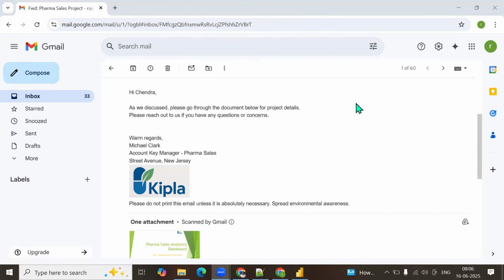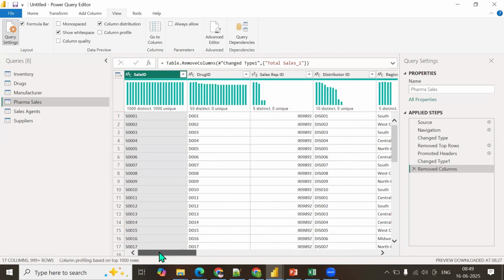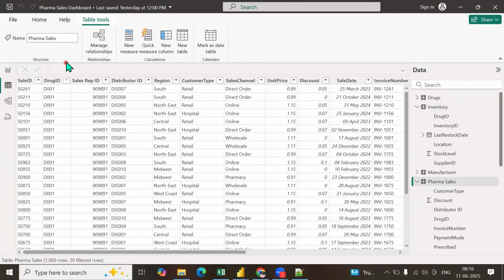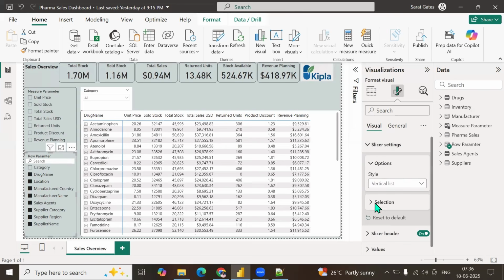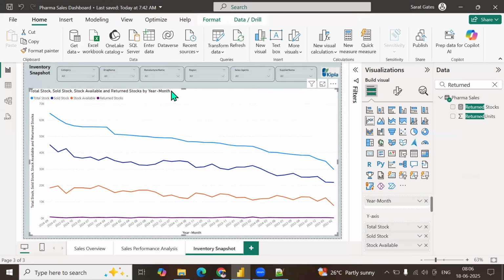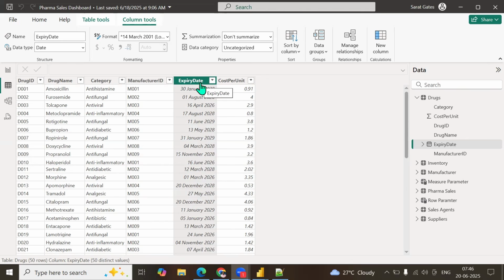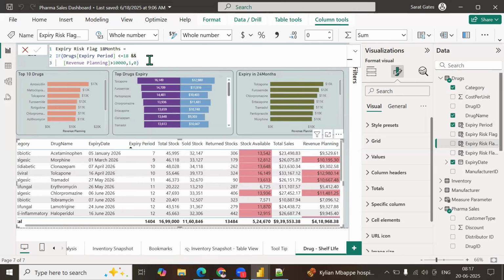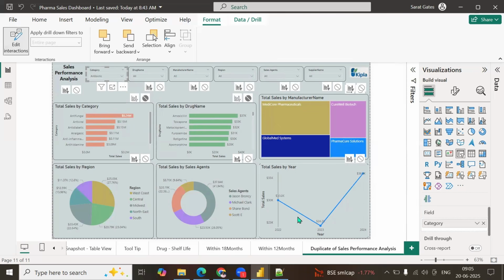Live Pharma BI Project Using PowerBI | End-to-End Project Explained for Job Seekers Interview Ready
Welcome to Data Analytics and BI – your go-to hub for mastering data-driven decision-making!

Power BI Pharma Sales Real-Time Project | Live Dashboard Walkthrough

In this video, explore a real-time, live Power BI project based on Pharma Sales data—perfect for interviews, resume building, or mastering industry-ready skills. We cover end-to-end development: from data cleaning and modeling to DAX measures and impactful dashboards.

Power BI End To End Live Project
From Development to Deployment

Power BI learners looking for hands-on practice

Professionals building resume-ready projects

Anyone preparing for BI job interviews

Power BI

SQL

Data Modeling

DAX & M Language

Dashboards & Reporting